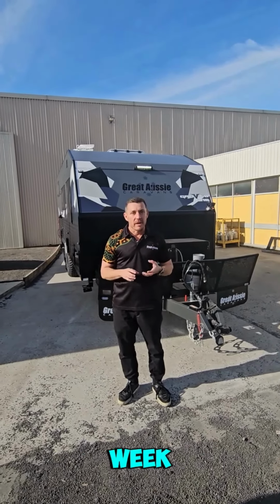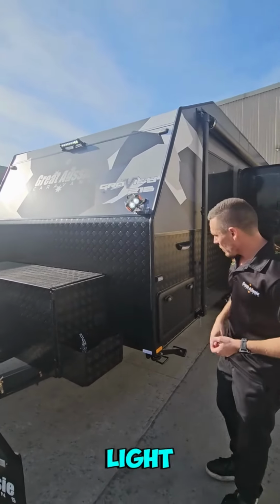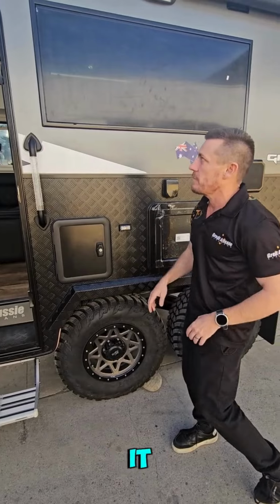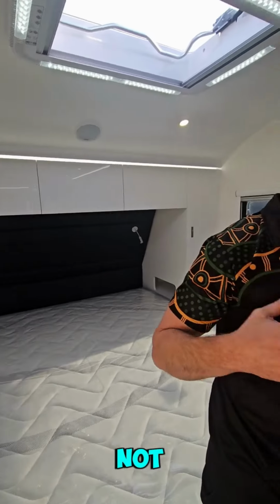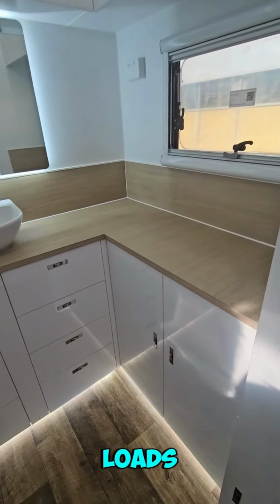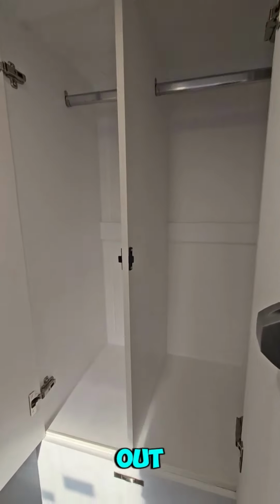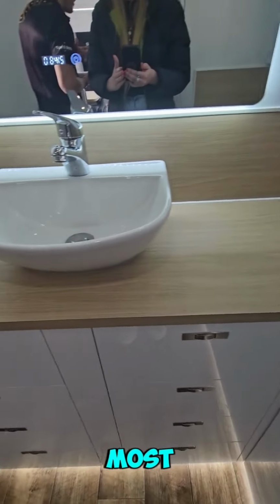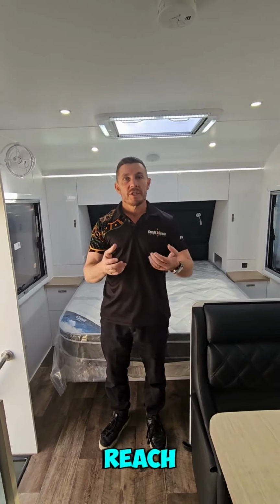GREAT AUSSIE CARAVANS - VAN OF THE WEEK - 21'6' GRAVITY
✨✨VAN OF THE WEEK!✨✨

This week we are showcasing the Gravity 21'6' with our latest floorplan that has rapidly become very popular around the country. Featuring a side-club lounge, large and spacious ensuite with ample internal storage, and plenty of benchtop space, this layout is a dream for all adventures. This van is heading to one lucky customer at Freestyle RVs 😄😎